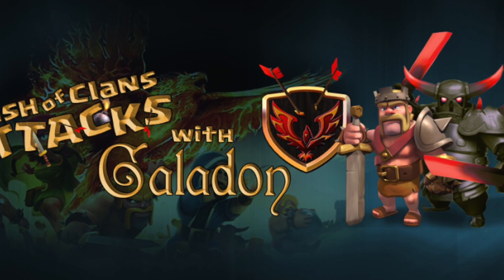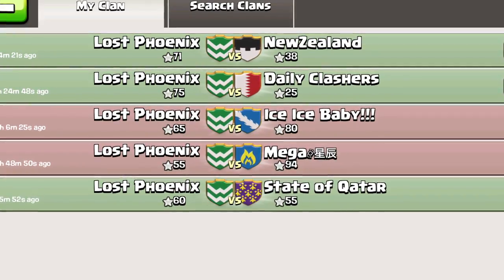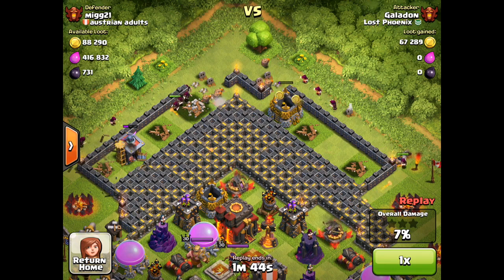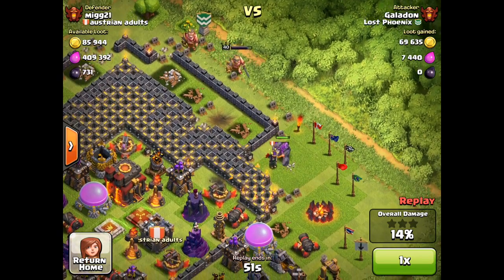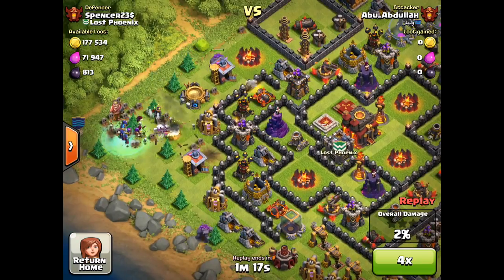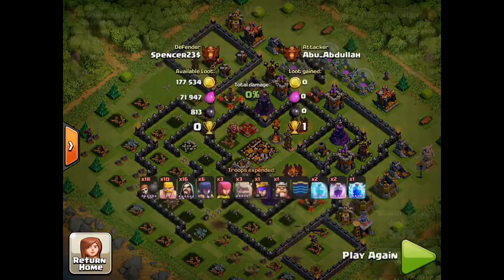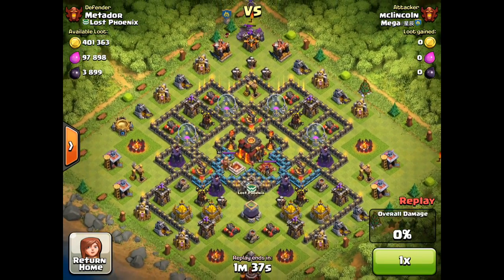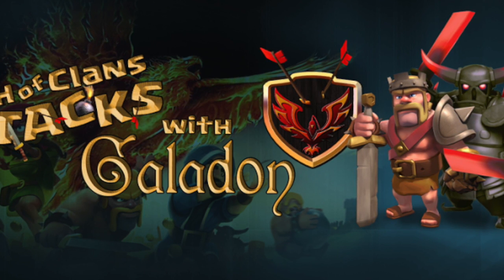Clash of Clans Attacks - Bugs and AI Problems!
Clash of Clans Attacks - a tutorial series of replays, commentary and tips from the mobile app by Supercell - Clash of Clans! Covering high level strategy, this episode focuses on some artificial intelligence issues and a bug that exists in the game.